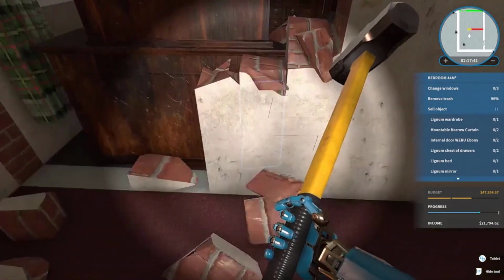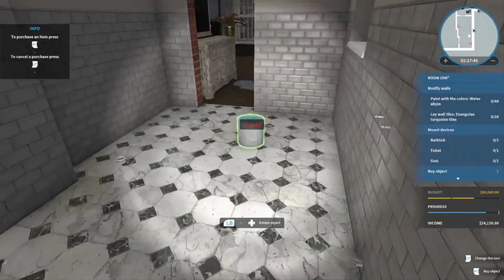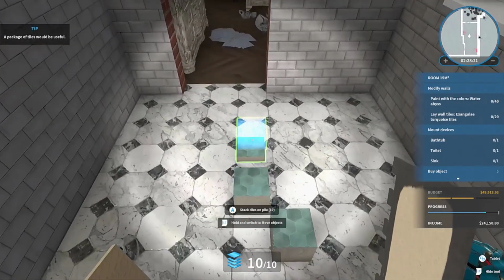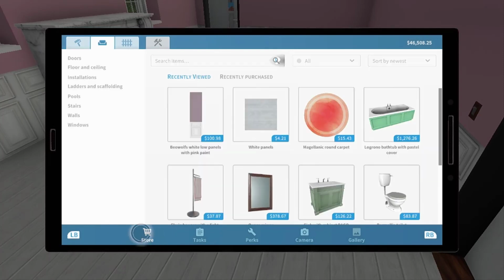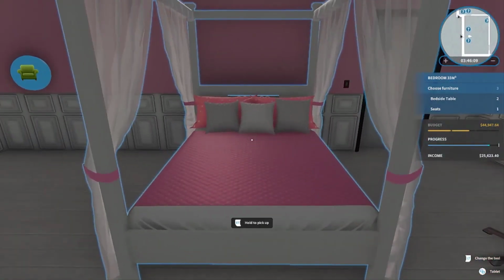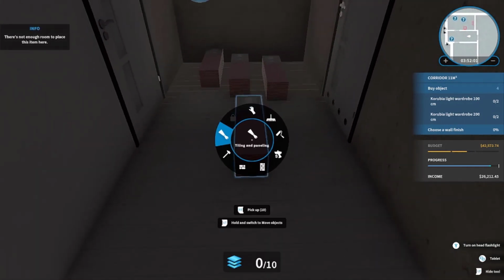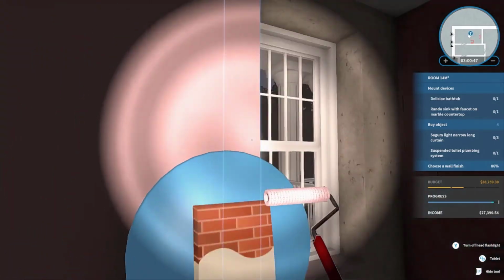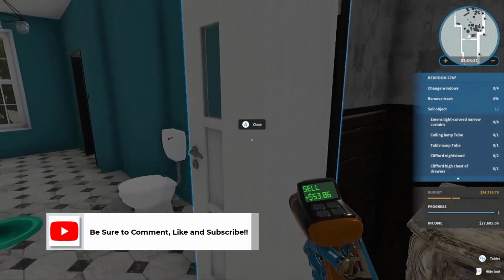Let's Play House Flipper || Luxury Flipper DLC || Ep 27 Pt 4 - Jessica's Fabulous Mansion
Gameplay involves fixing up properties in order to create a profit. Tasks that can be performed include painting, laying down tiles, cleaning, installations, and demolition.
Players can fix and personalize their own homes, fix houses in quests and buy houses to fix and sell.